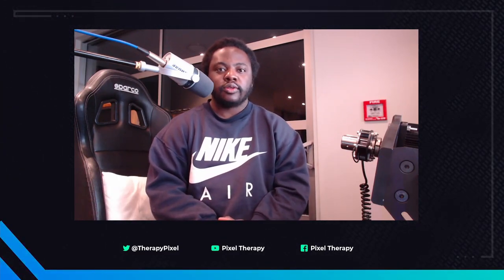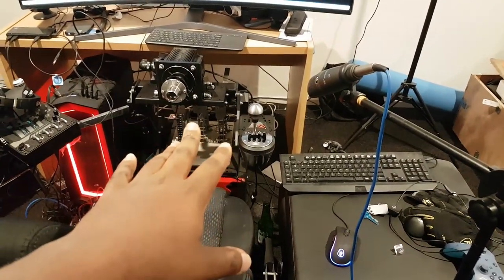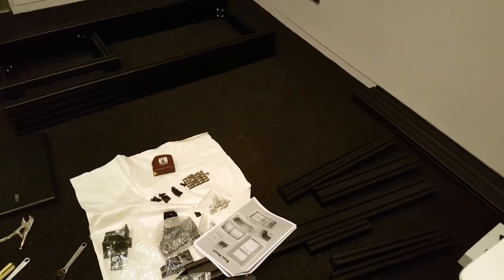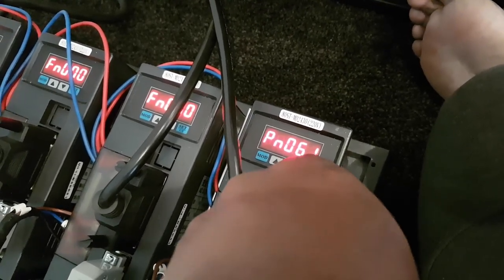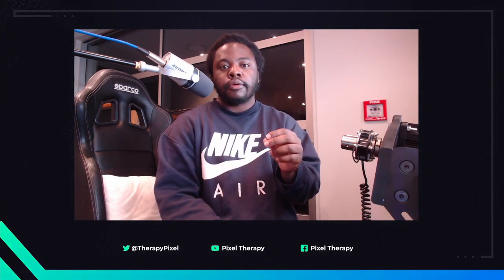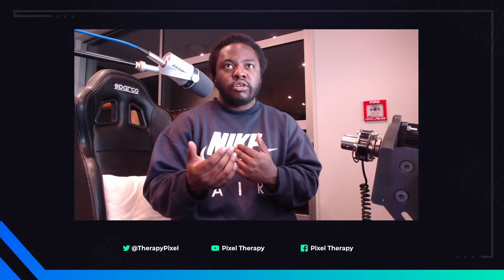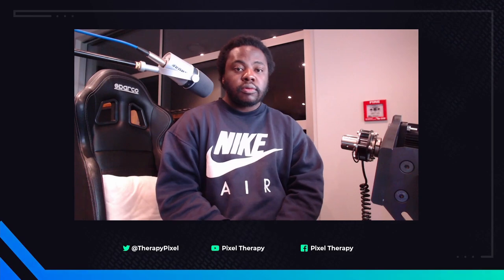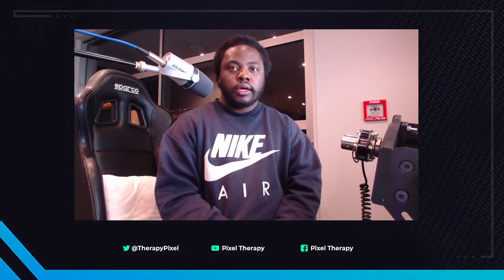Building My Dream Motion System - Was It Worth The Money ??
A short video detail my motion simulator build and giving my first impressions as well and considering motion value proposition.